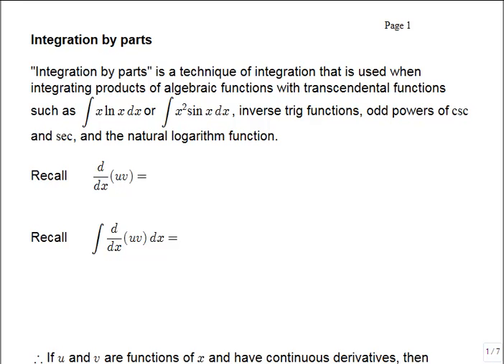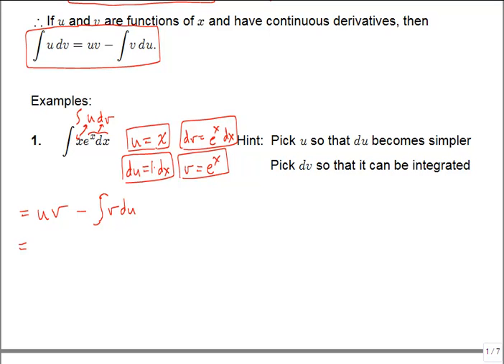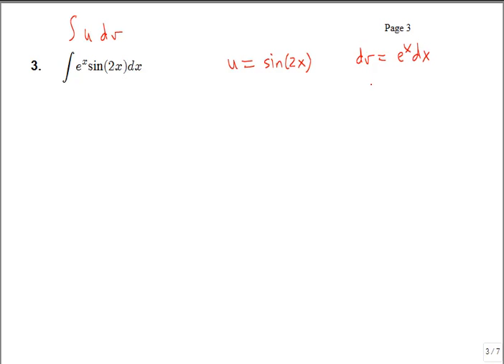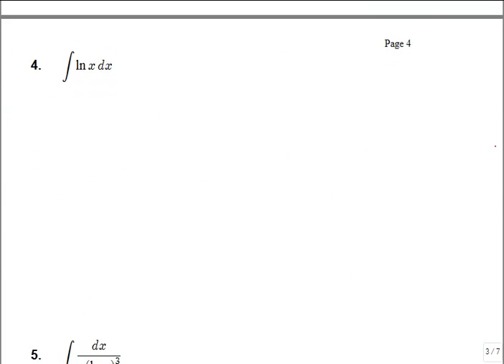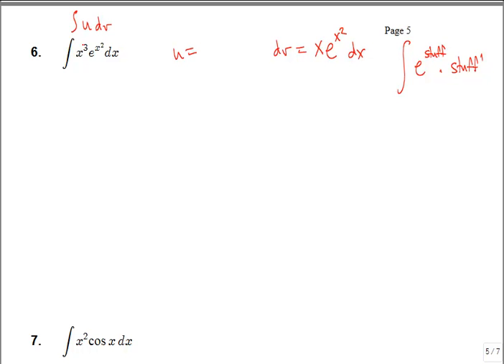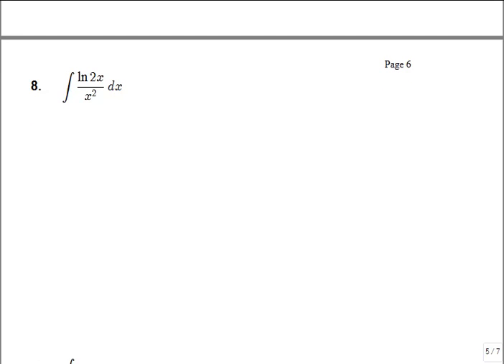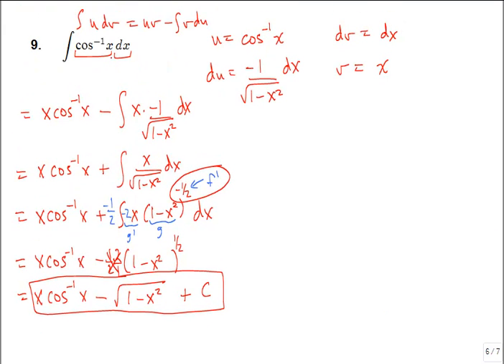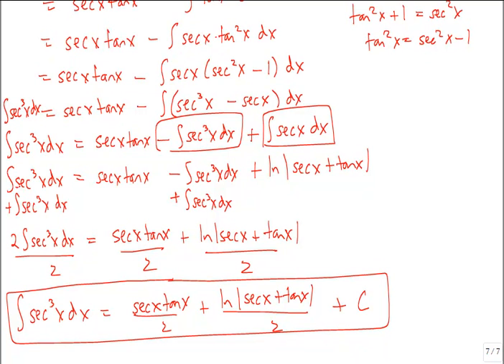Integration By Parts - flash.mp4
Integration By Parts Video Lecture